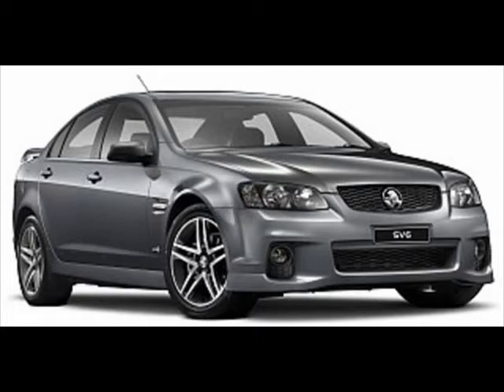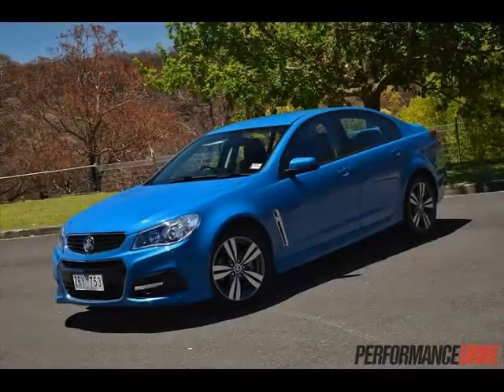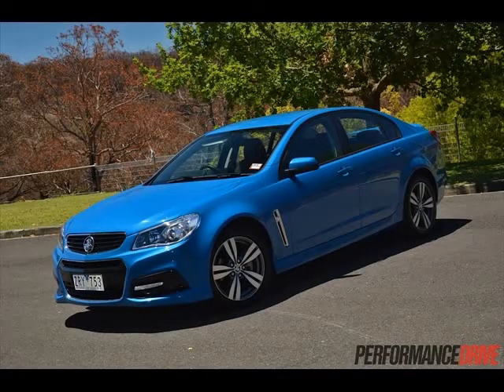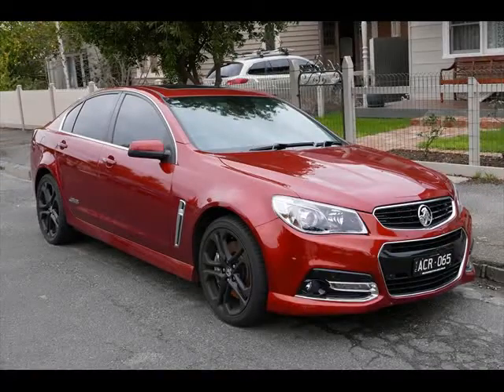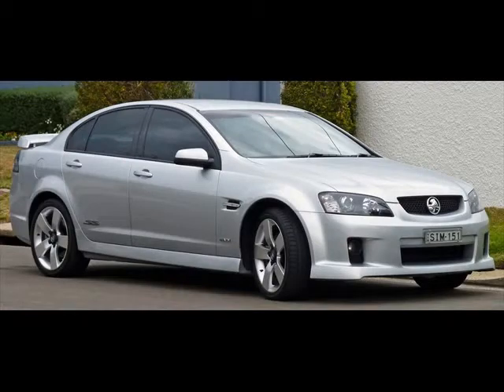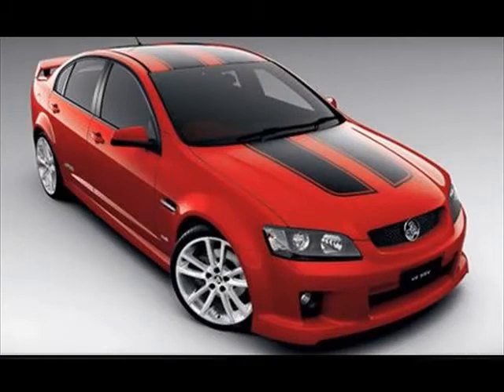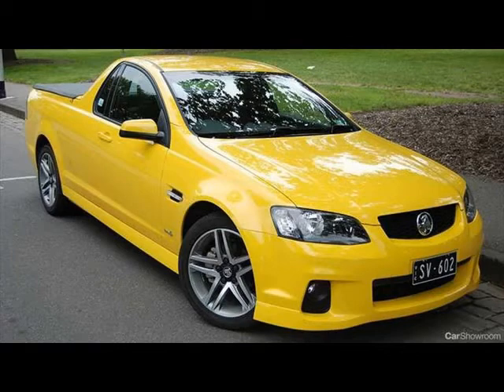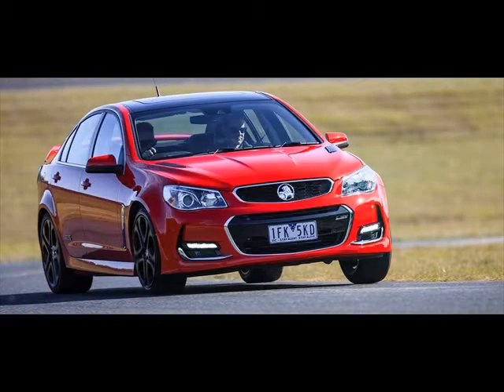2017 Ford Focus RS Showing Up In Buick Regal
2017 Ford Focus RS Showing Up In Buick Regal

2017 Ford Focus RS Showing Up In Buick Regal